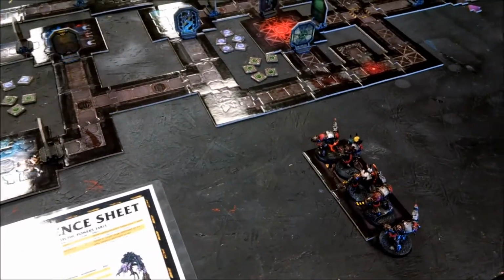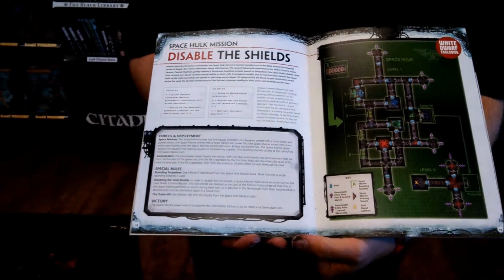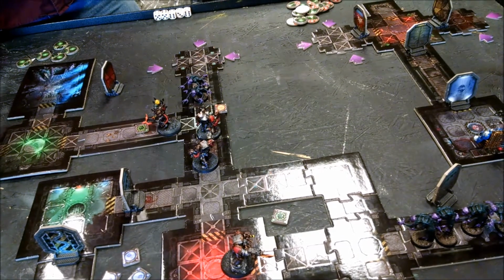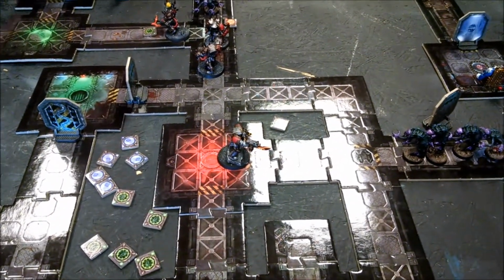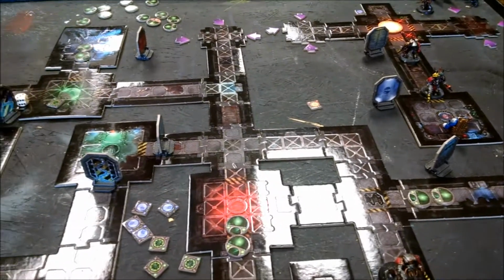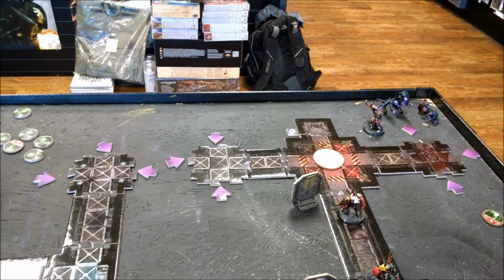40K All Day Video Battle Report 6: Space Hulk Review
Upon reaching 150 likes on my facebook page I will be giving away a 5 man Chaos Space Marines Squad to one lucky winner. You have to like the page to be eligible.

Upon reaching 100 subscribers on this channel I will be giving away another 40K prize that will be revealed at the end of this video.

Hey guys battle report 6 here and it's a space hulk game! I went to the deer grove games workshop to play my opponent, but he had a car issue, so I made the best of the situation. I'm actually very glad that I got to play the new space hulk mission. It was a blast. This is one of those games I wish I had a camera rolling the whole time, there were some very intense and awesome moments. I ordered a new camera but it was put on back-order! Luckily my opponent was a real character and made the turn recaps especially awesome.